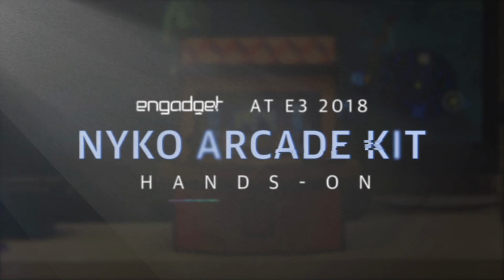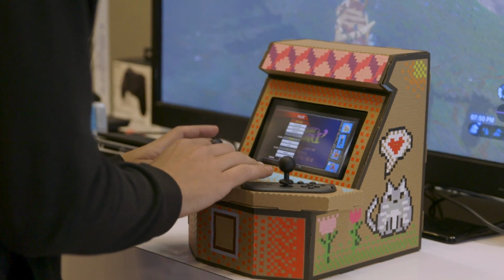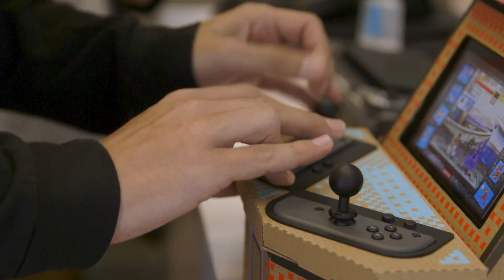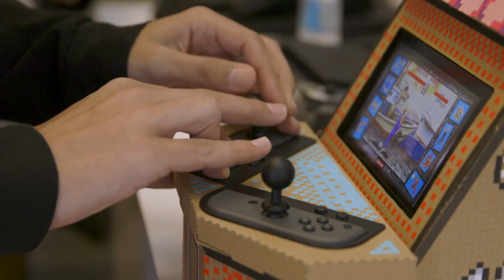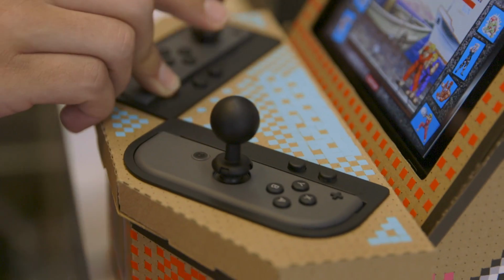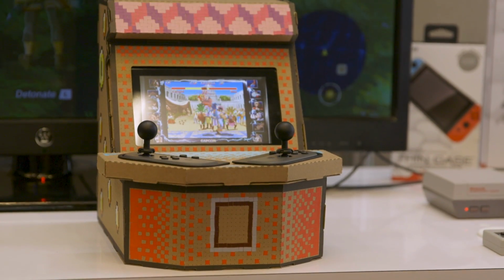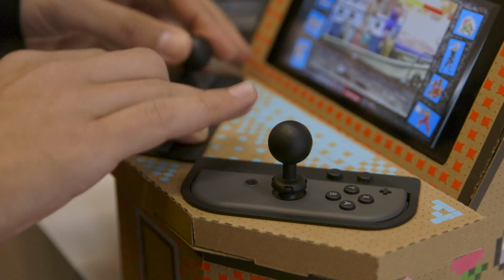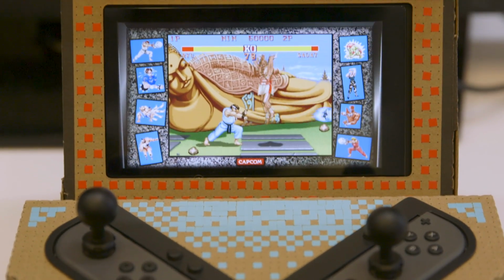Turn Your Nintendo Switch Into a Labo Arcade Cabinet